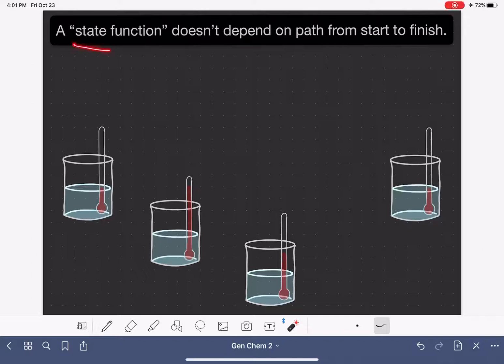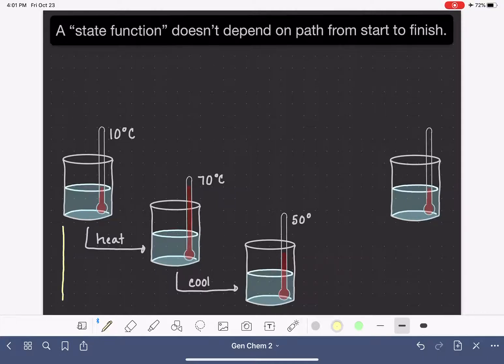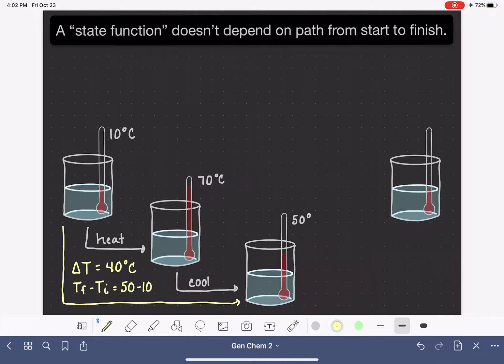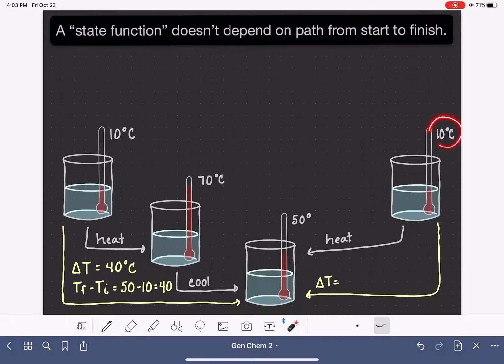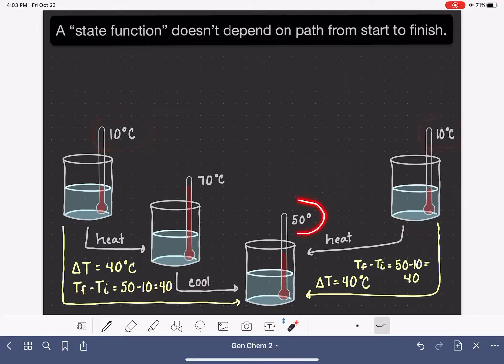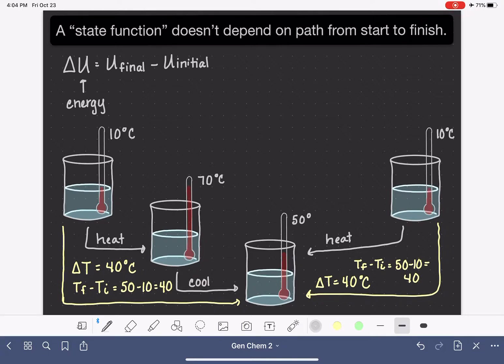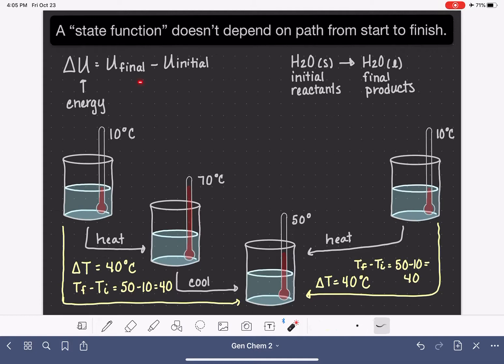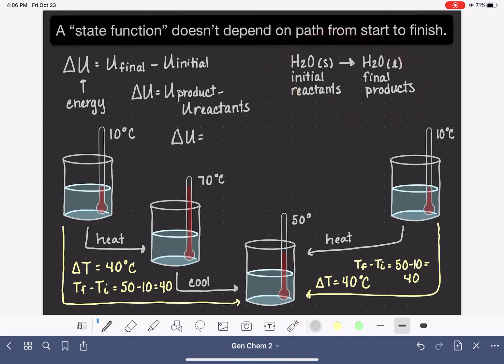3: Introduction to state functions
Describing and defining a "state function"